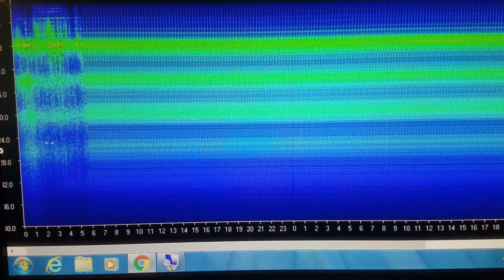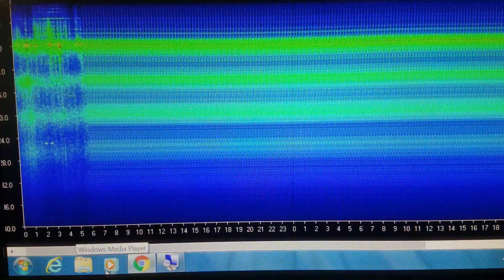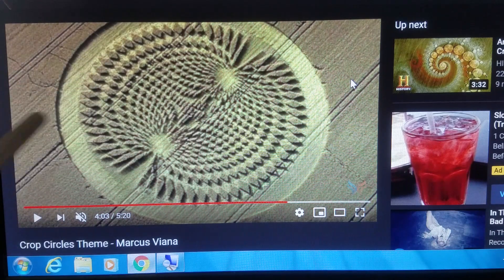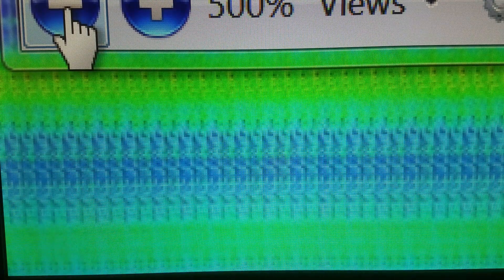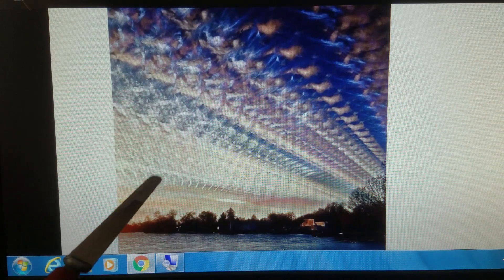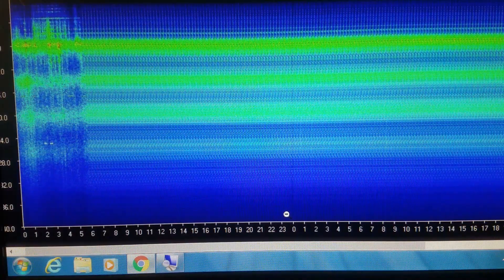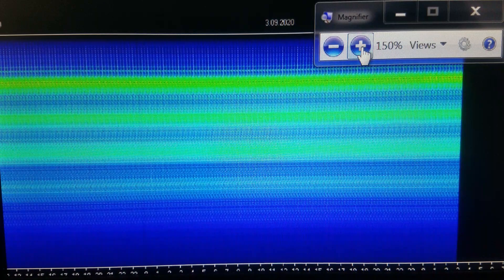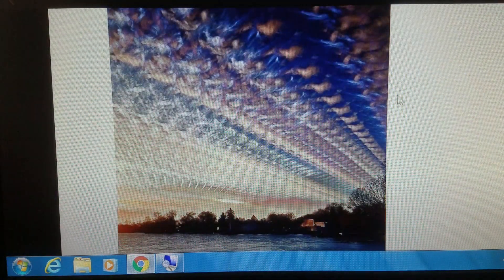GRAVITATIONAL WAVES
IMAGES THAT SHOW EXISTANCE OF GRAVITATIONAL WAVES